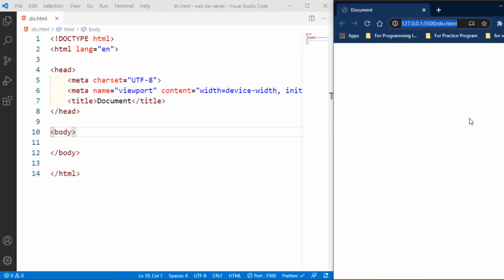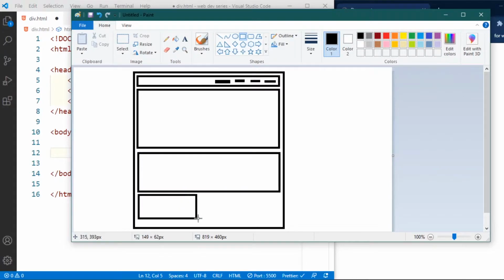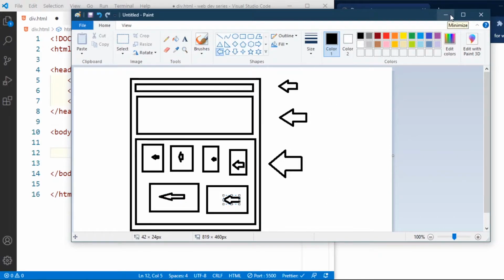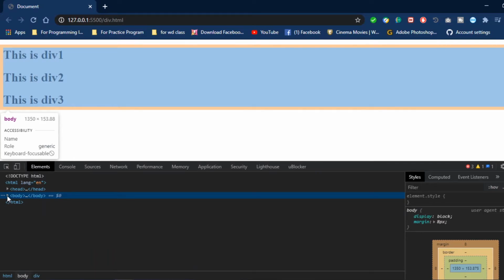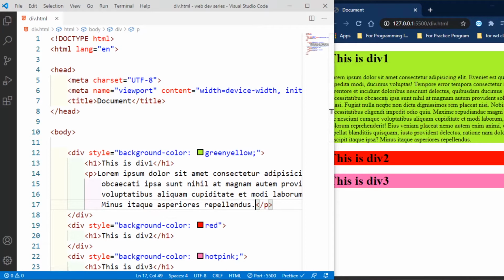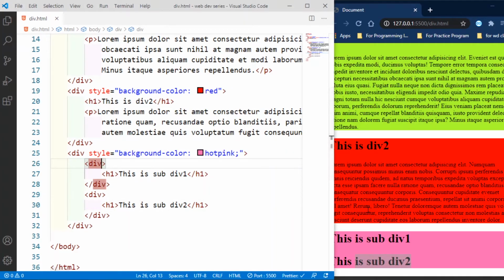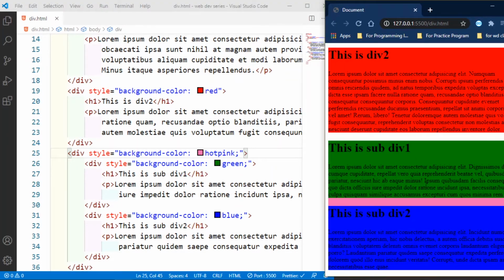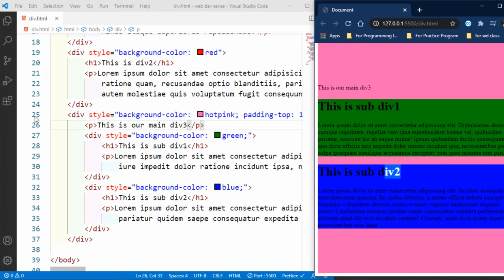How to use div tag in html || Web Development || Nafiz Anam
Hello guys,
In this video I have shown you DIV TAG in HTML. From this video you can easily understand how this DIV TAG is use in HTML .
By learning this DIV TAG from here, you can easily implement this DIV TAG to your HTML projects. And I am sure you guys will make many fantastic HTML projects from this topic :: DIV TAG.
Be sure to check my series of HTML programming. The links are in blow for you guys.